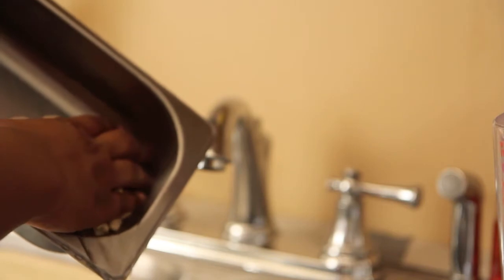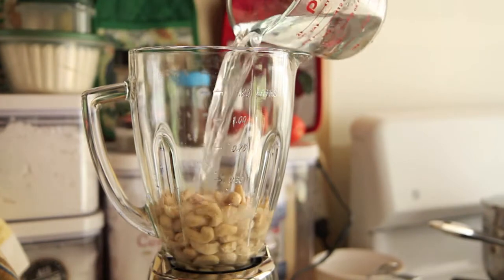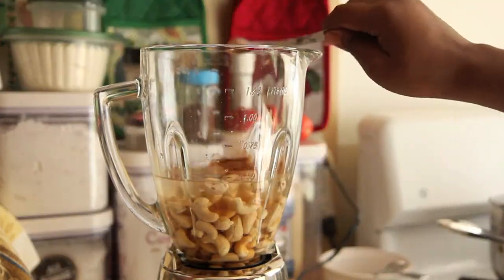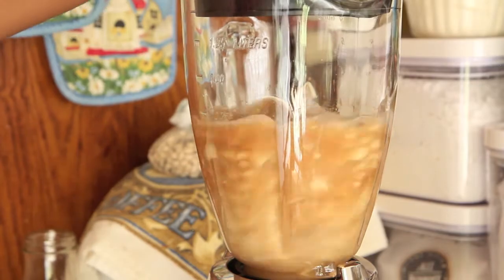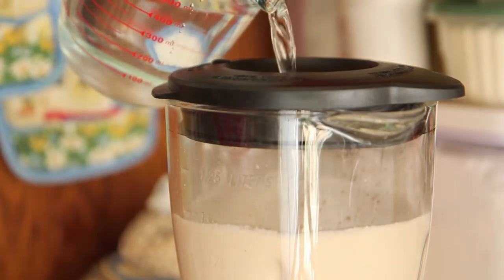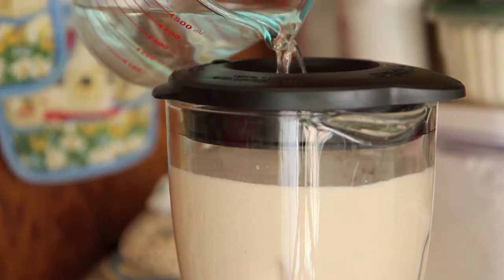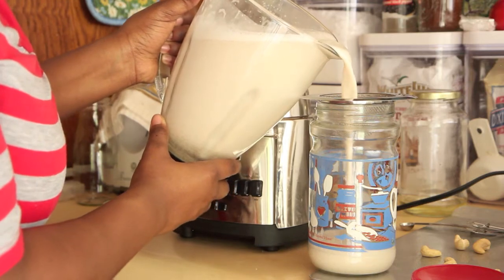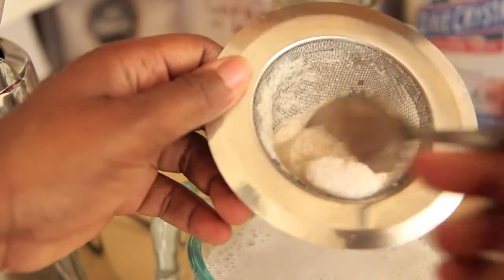Cashews You Can Drink! Make This Fun Cashew Milk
If you're tired of regular milk, almond milk, rice milk, or whatever else, make this tasty (and healthy) drink!